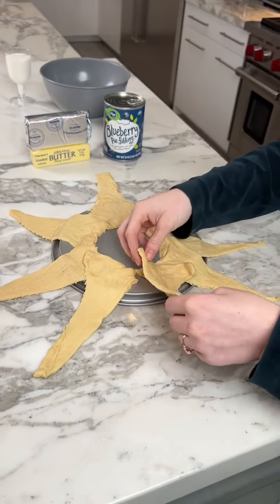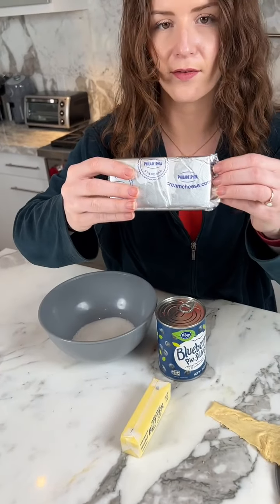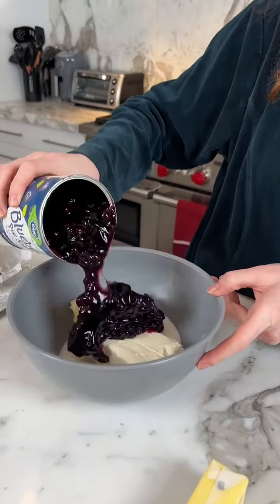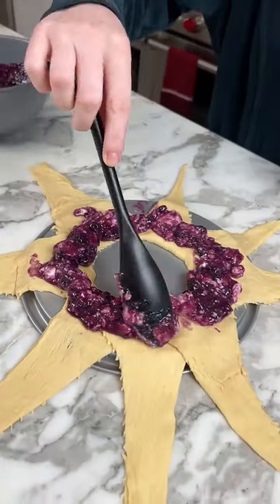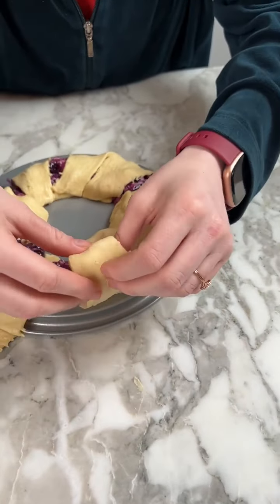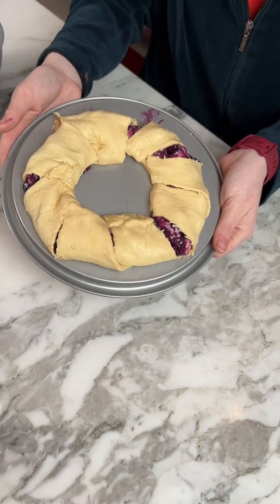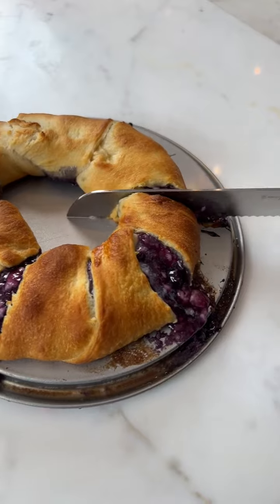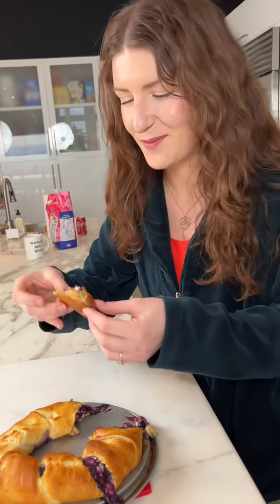Beautiful Crescent Roll Ring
Try out this blueberry cheesecake crescent roll ring!